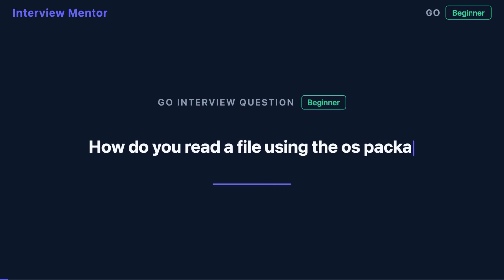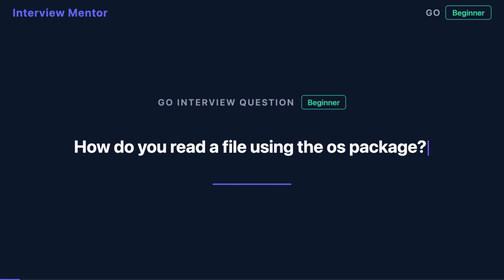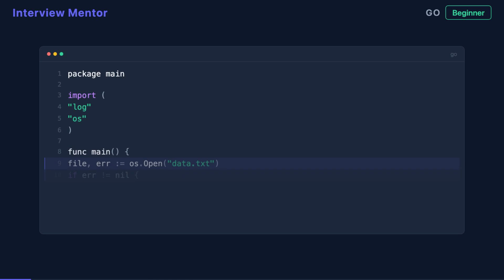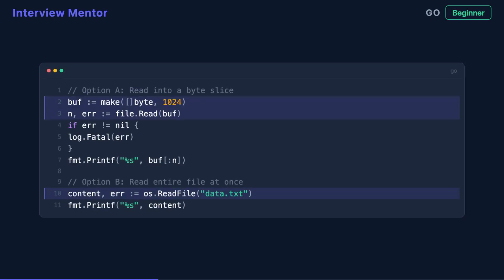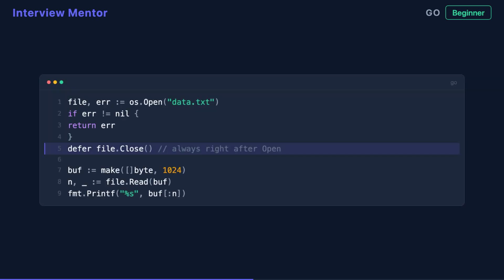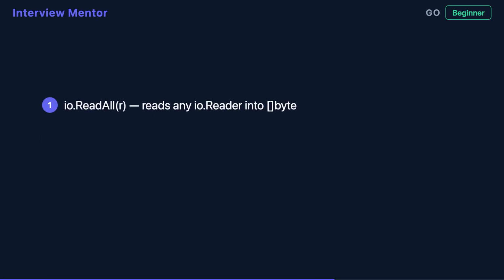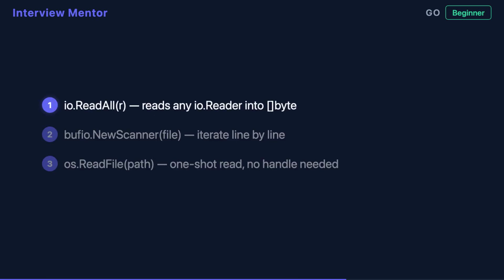How to Read a File in Go | os Package Explained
Learn how to read a file in Go using the os package. This video covers os.Open(), file.Read(), os.ReadFile(), and the critical defer file.Close() pattern every Go developer needs to know. Perfect for beginners preparing for Go technical interviews.